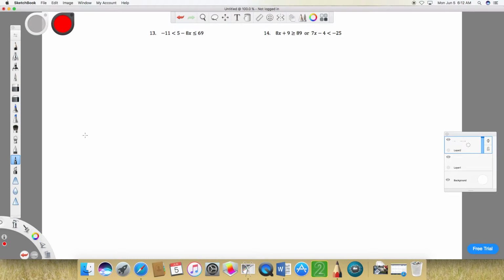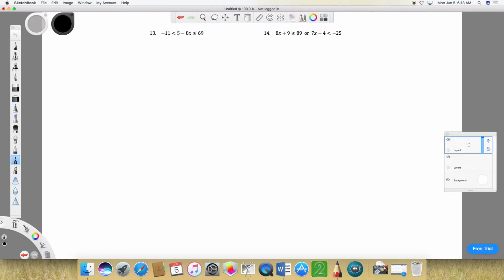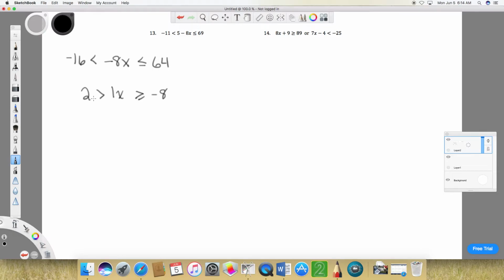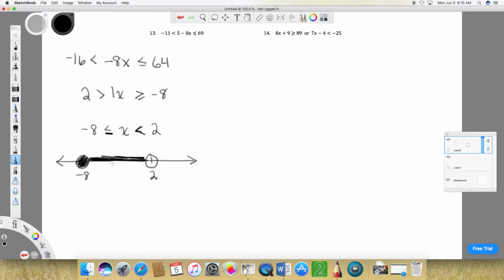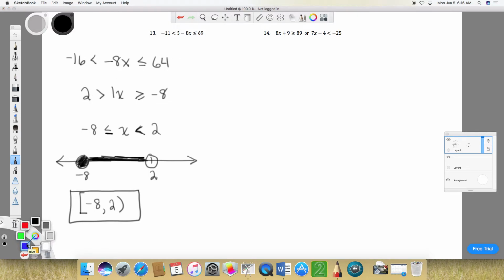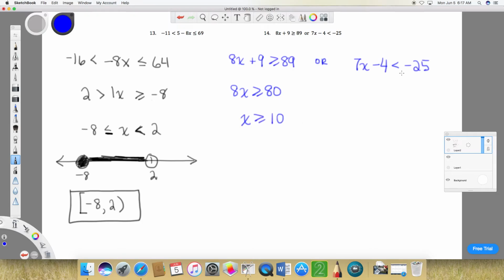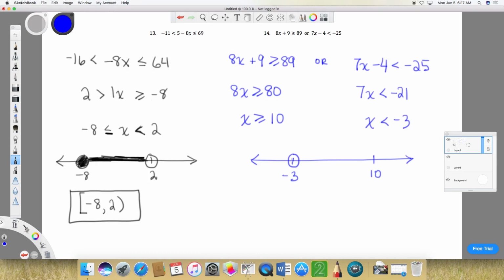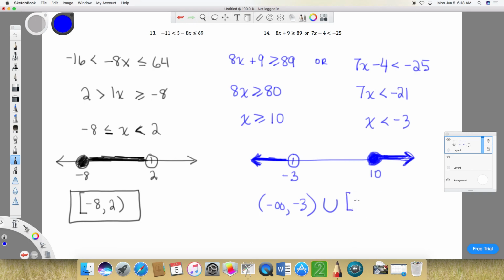CA Skill 1e Day1 problems 13 14 solutions